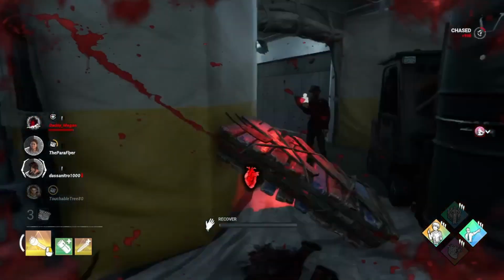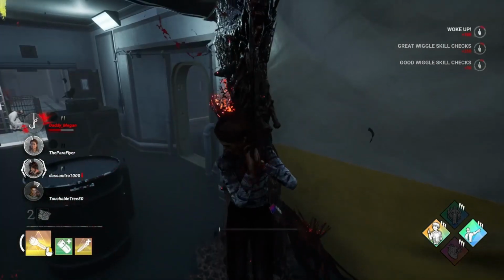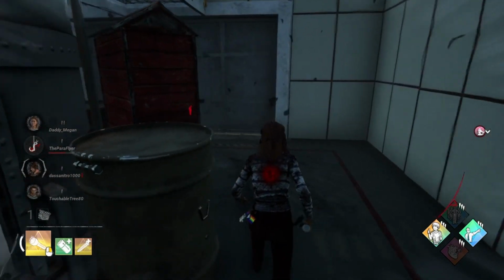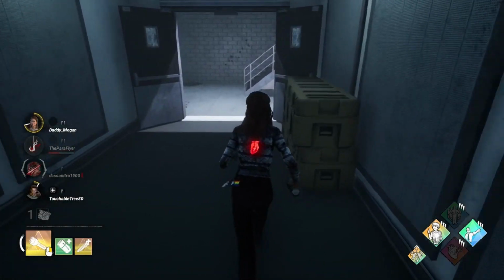HAWKINS IS BACK!! | Stranger Things is Back in DBD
Welcome back besties! Hawkins Laboratory is back in DBD along with the Stranger Things Chapter. It is soooooo good to be back on this map. :)

✨FRIEND'S SOCIALS✨
✮ TheParaFlyer: